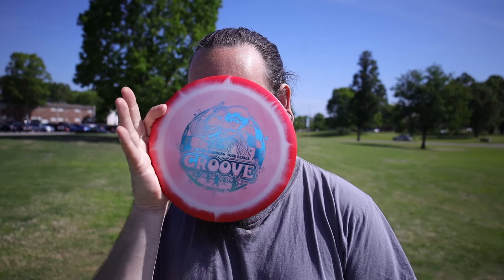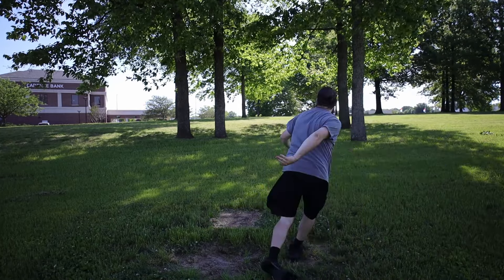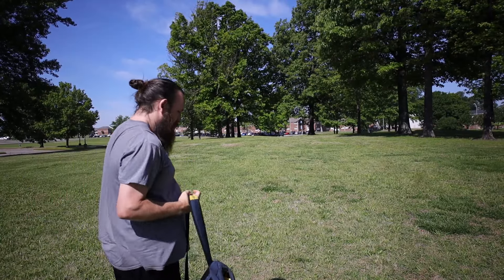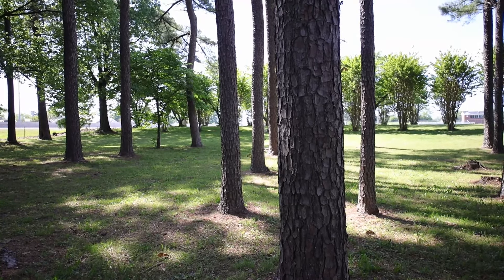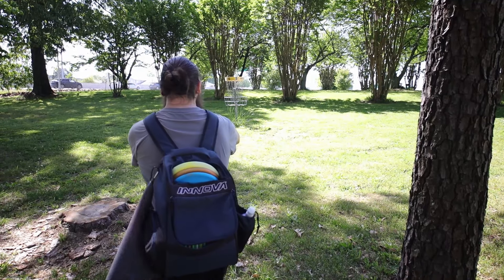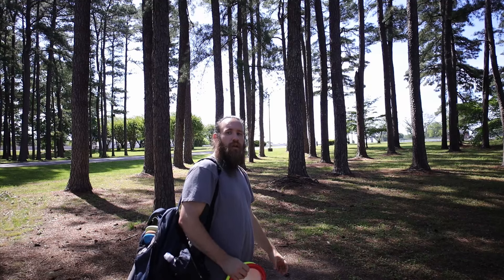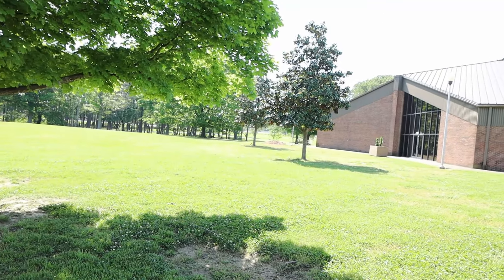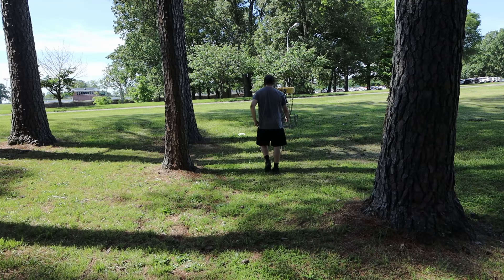9 Holes With The Most Hated Disc In Disc Golf